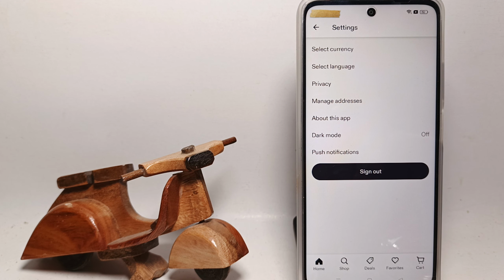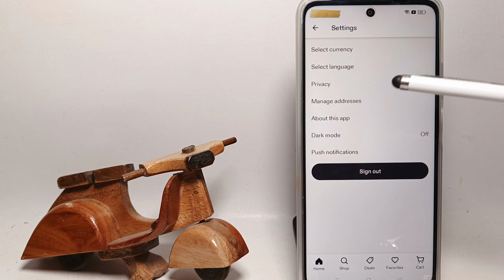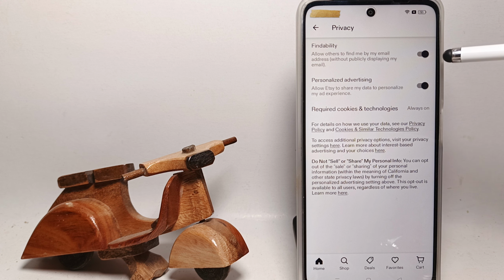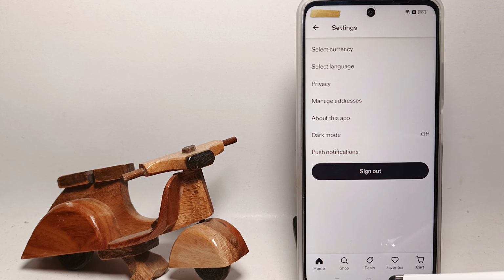How To Turn Off Findability On Etsy App